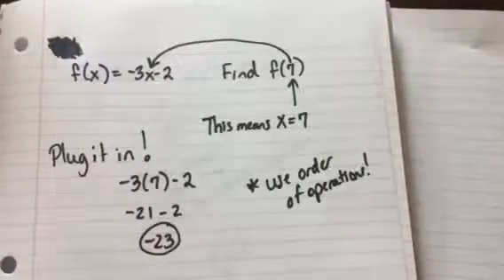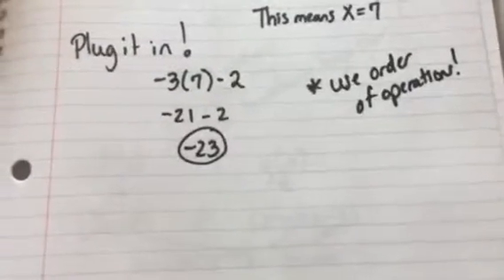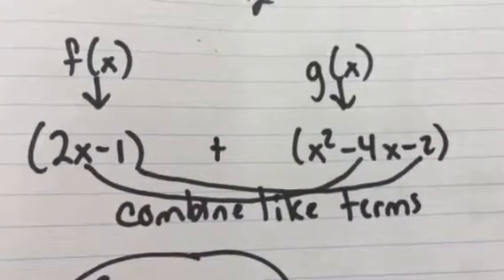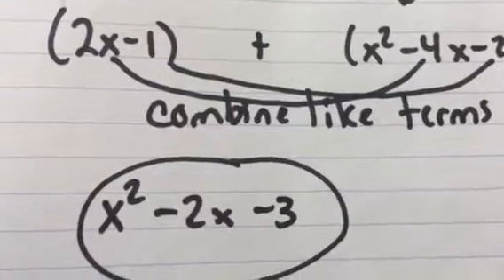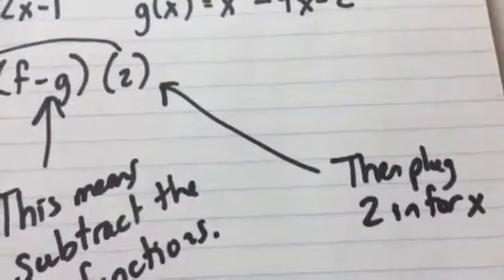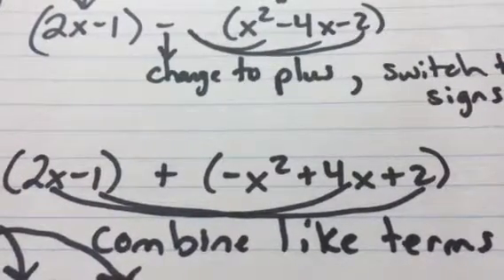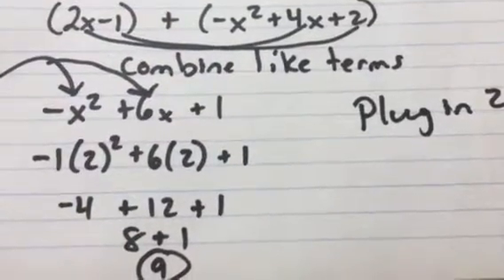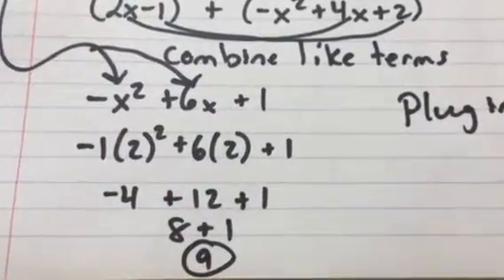Operations with Functions